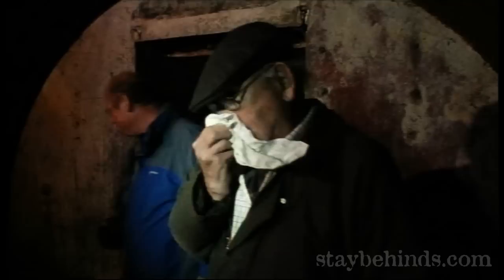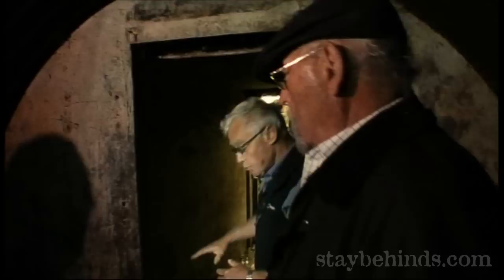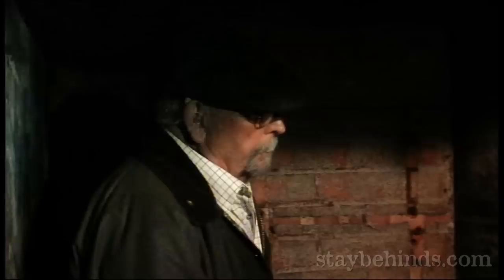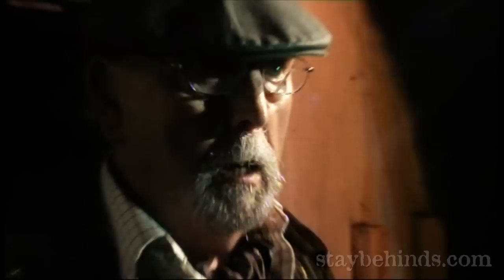Auxilier Bob Millard and Keith Blaxhall Exploring The Coleshill Operational Base. Jan 2013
Auxilier Bob Millard and Keith Blaxhall exploring the Coleshill Operational Base.